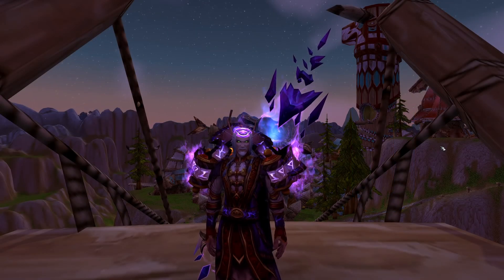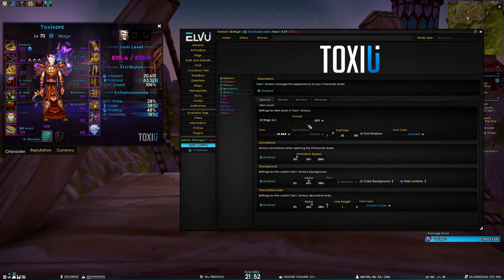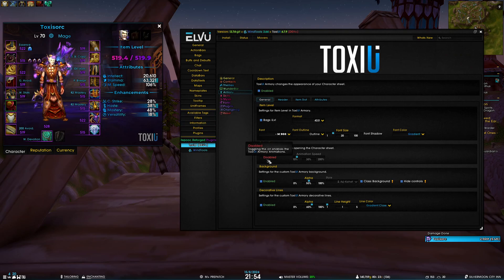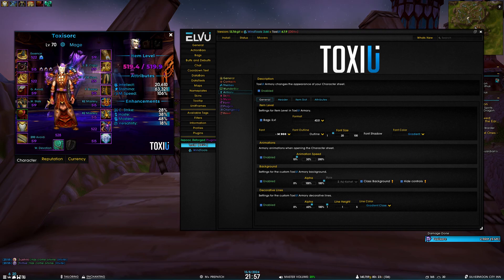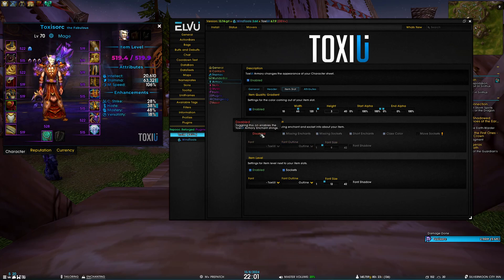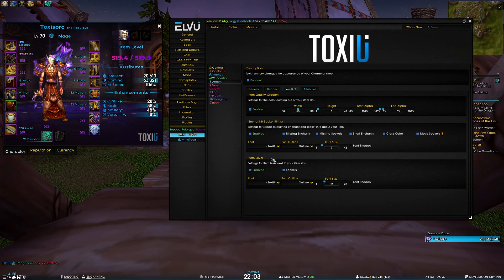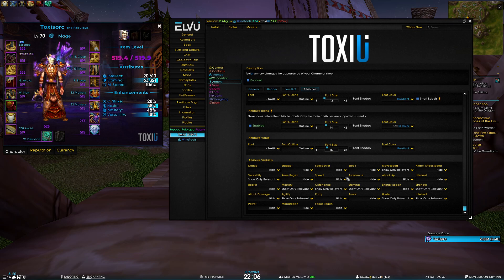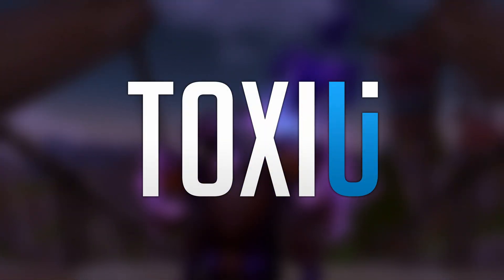ToxiUI Features: Armory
Welcome to the fourth episode of ToxiUI Features where I go over all the cool things that ToxiUI has to offer.

-- Timestamps --
00:00 Intro
00:17 What is Armory
00:41 Overview
01:34 General
06:10 Header
06:45 Item slot
09:45 Attributes
12:41 Outro